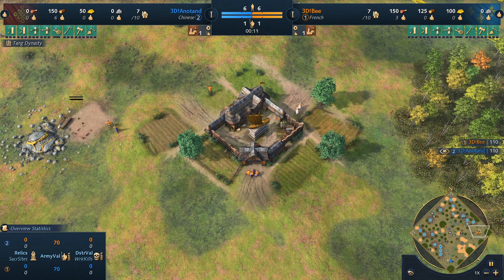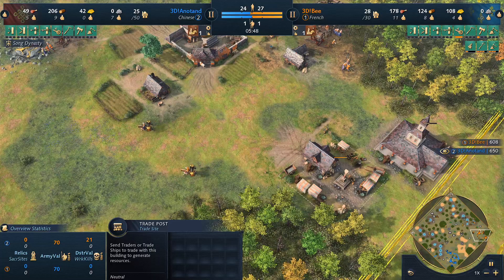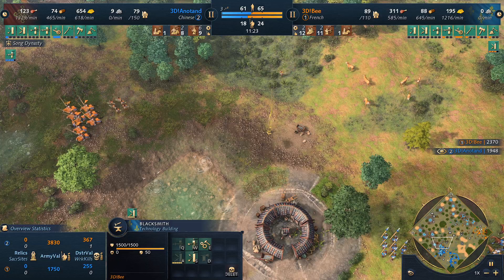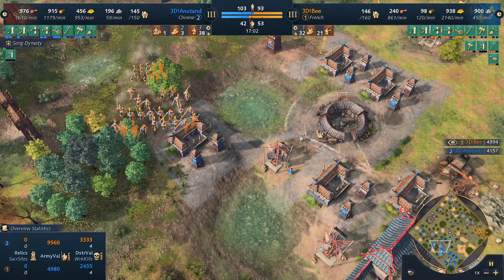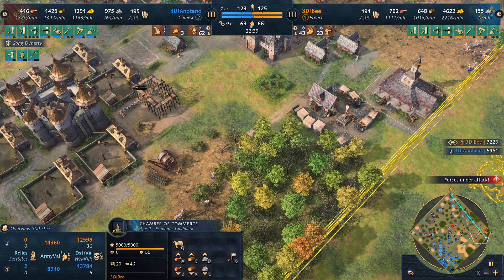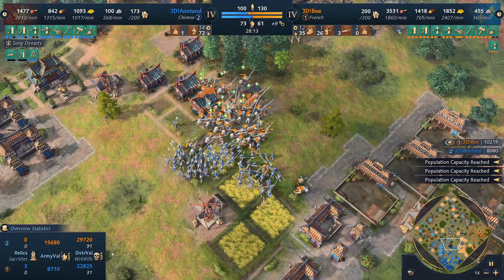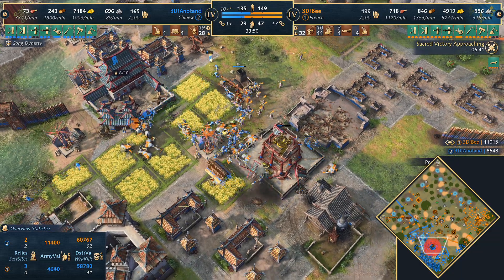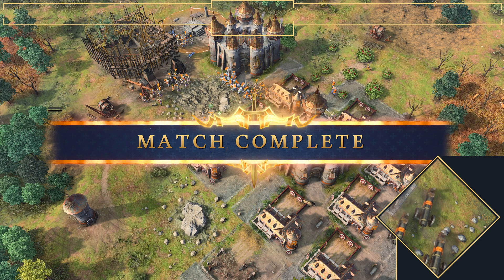He Lost 138 Villagers In Age Of Empires 4. This Is What Happened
Welcome to this age of empires 4 casted game and today on Frisian marshes we see 3d!Bee vs 3d!Anotand.

3d!bee plays as the french whilst Anotand plays as the chinese. I hope you enjoy this aoe4 gameplay and casted game!

If you would like to support me as a content creator ➤
🔵 FREE Twitch Sub to support your favourite creator if you have Amazon Prime ➤